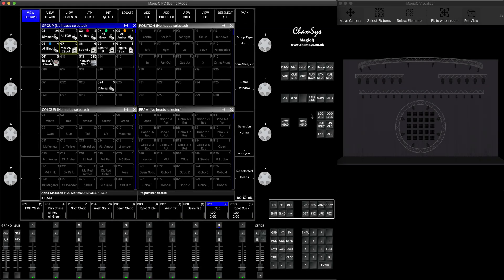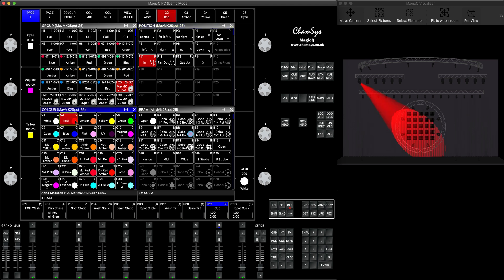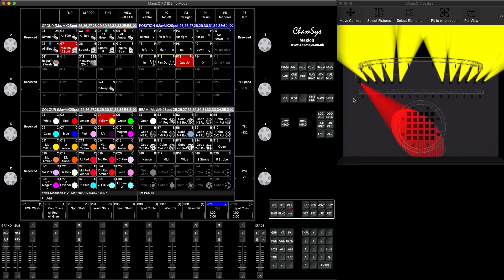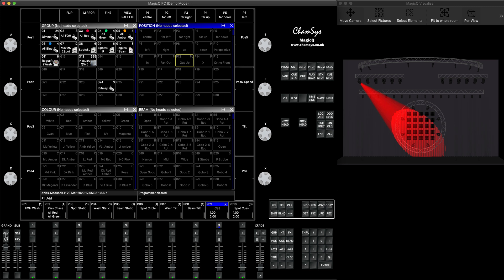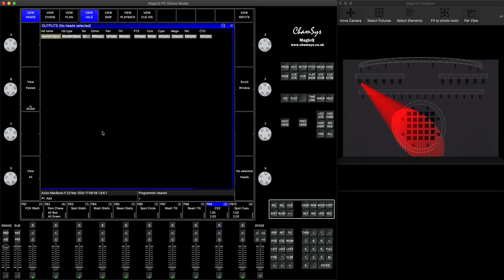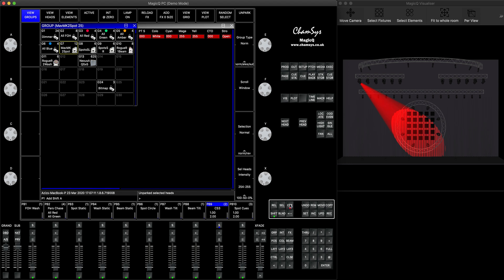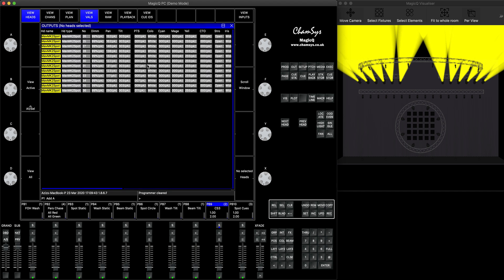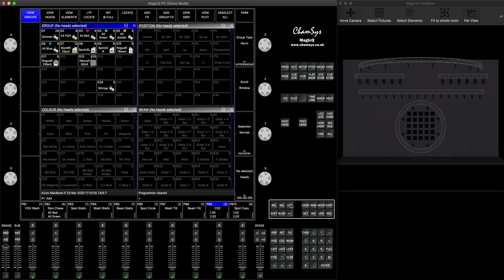Park [freeze] and Unpark heads/channels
In this tutorial I'll demonstrate how to Park and Unpark heads/channels in MagicQ.
Useful when you need to park/freeze a channel or say a single head to do something while not being affected by programmer/GM/DBO/FX.